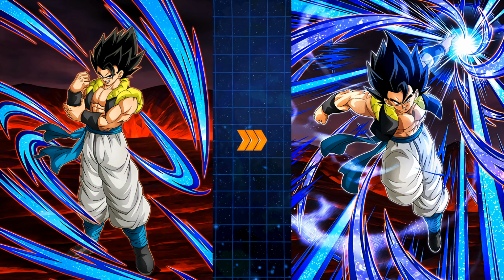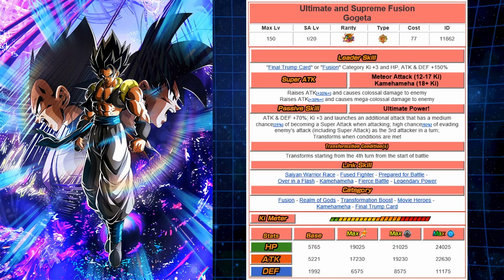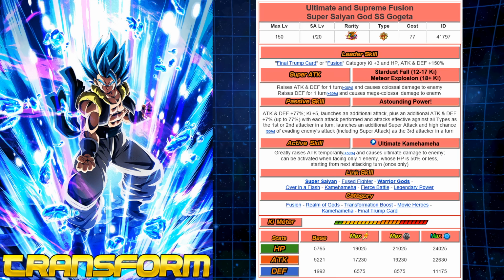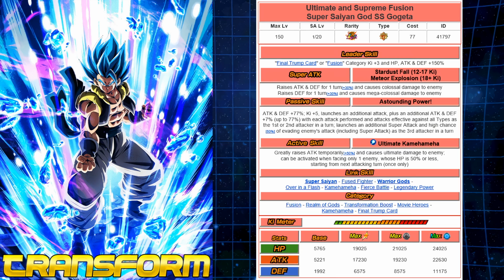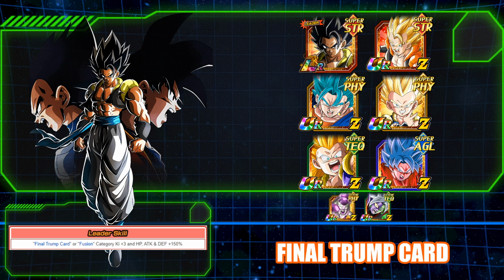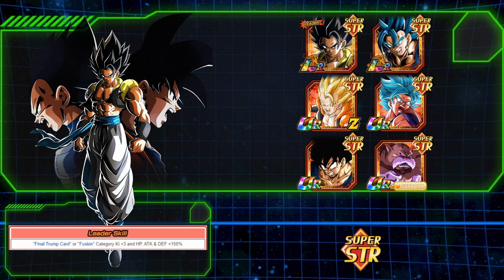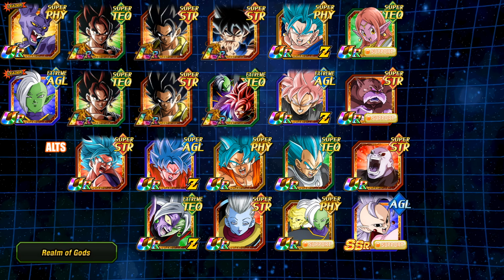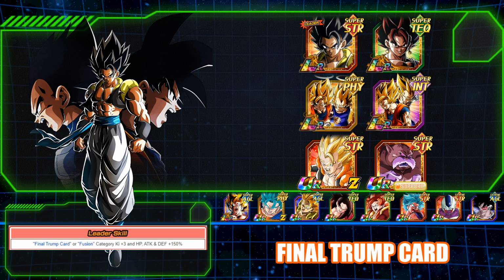LR STR Gogeta Blue Breakdown w. Team Builds (GLB 5 Year Anniversary) | Dragon Ball Z Dokkan Battle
LR STR Gogeta Blue Breakdown w. Team Builds (GLOBAL 5 Year Anniversary)